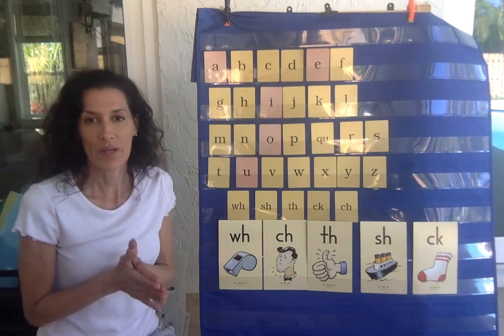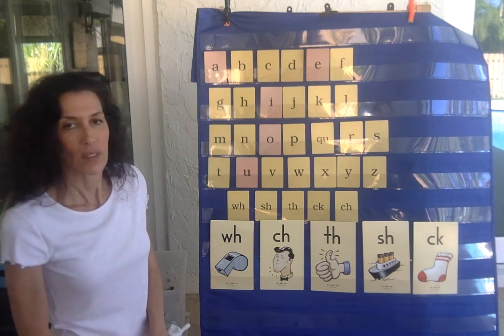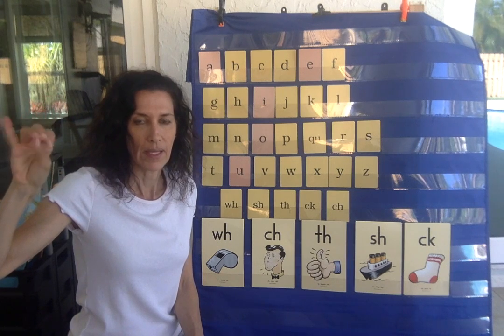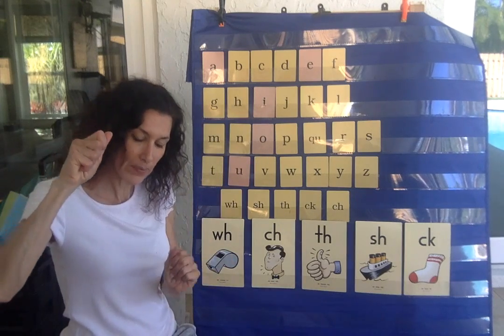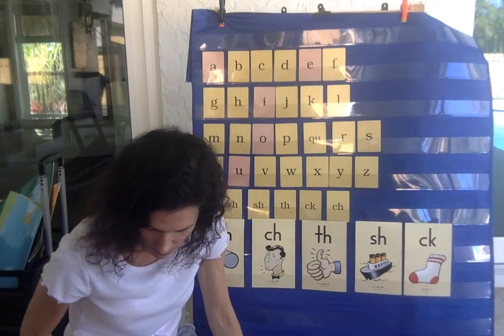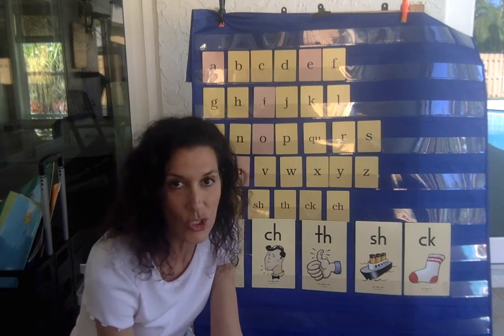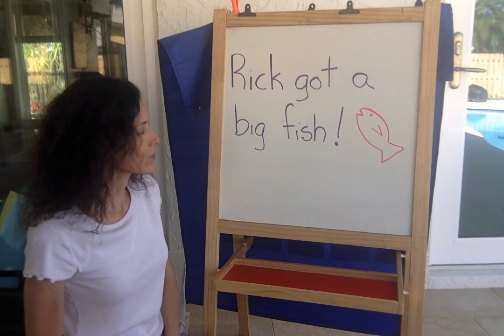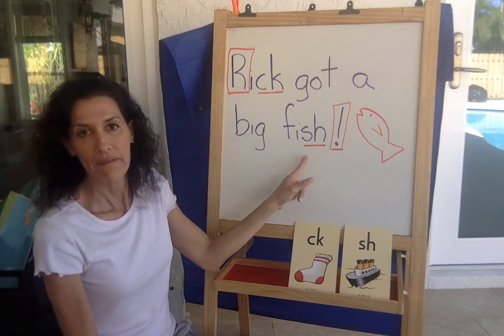Fundations 5!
Watch and join in!